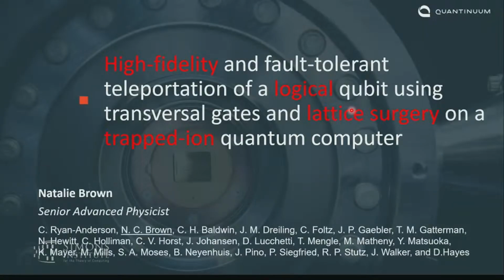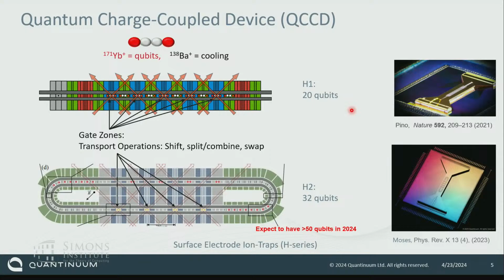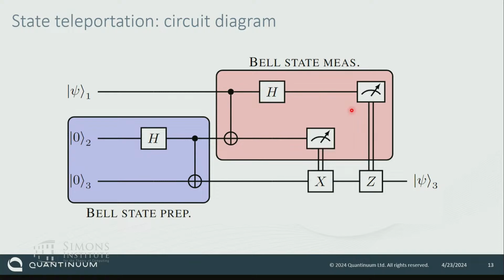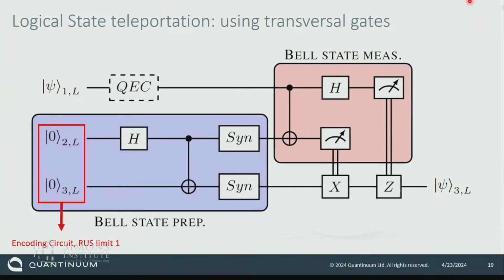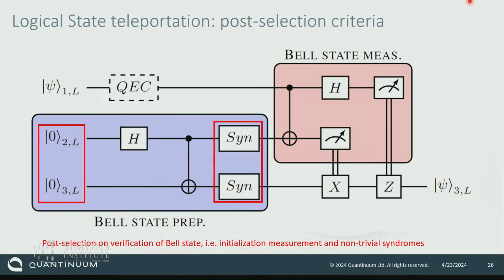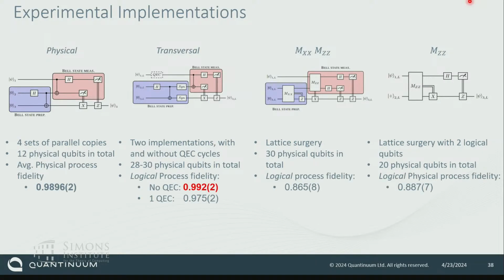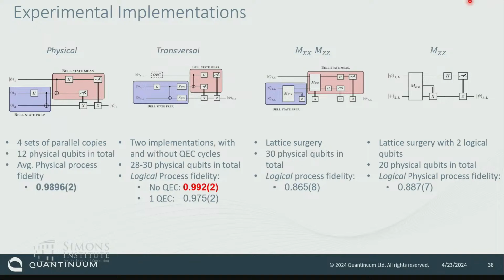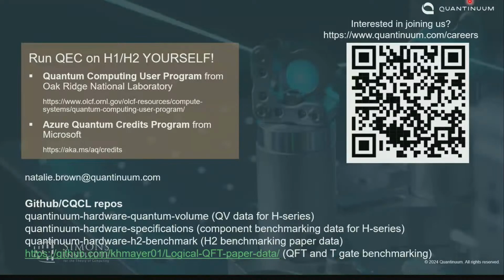High-fidelity and Fault-tolerant Teleportation of a Logical Qubit on a Trapped-ion Quantum Computer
Natalie Brown (Quantinuum)

Quantum state teleportation is commonly used in designs for large scale fault-tolerant quantum computers such as for teleporting states across modules, code switching, and to implement certain forms of QEC. Using the Quantinuum H2 quantum processor, we implement the first demonstration of a fully fault-tolerant state teleportation circuit. Encoding the circuit in the [[7,1,3]] Steane quantum error correction code (or 2D topological color code), we examine different circuit designs for implementing different fault-tolerant protocols, including the use of a QEC gadget (i.e., syndrome extraction), and investigate different methods for implementing logical operations within this logical teleportation circuit - utilizing as many as 30 physical qubits. Further, these implementations utilize both real-time decoding and adaptive syndrome extraction, important ingredients for running general logical algorithms in future large-scale fault-tolerant devices. By teleporting the six eigenstates of the three single-qubit logical Pauli operators, we estimate the process fidelity.